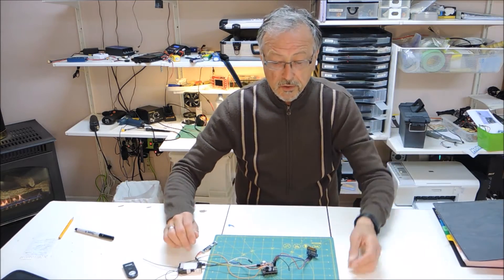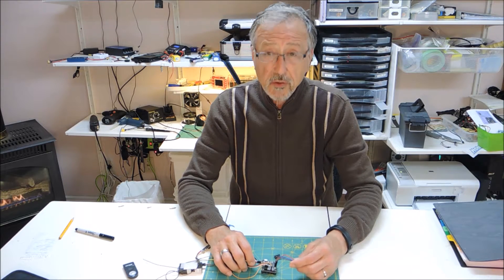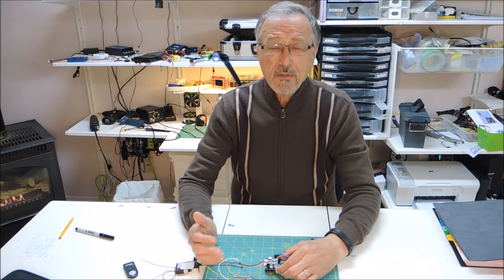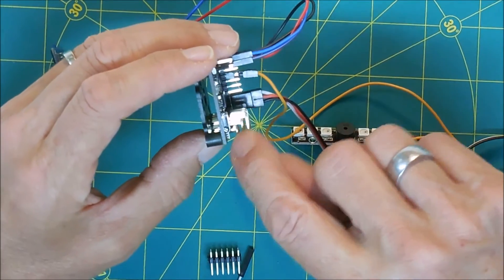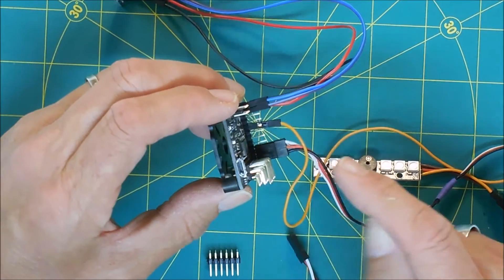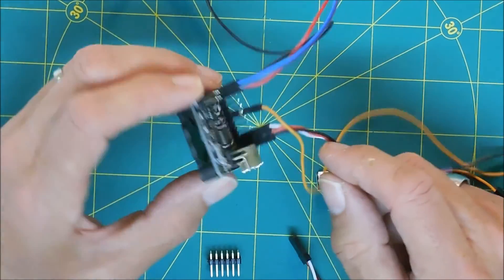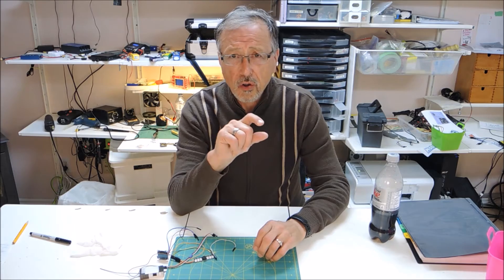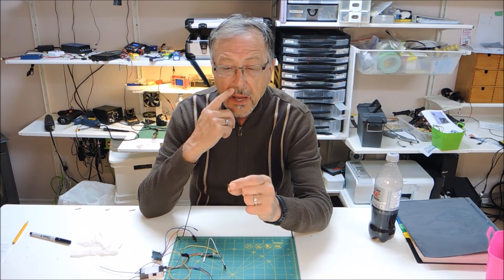Bangood Naze32 Rev 6 Problem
This is a cautionary review of the Bangood Naze32 Rev6. The product is good but the image used to instruct how the motor  pins should installed is incorrect. If you follow their images you will end up with an unusable Naze32. If you rotate the pins 180 degrees or use the straight pins then all will be fine.